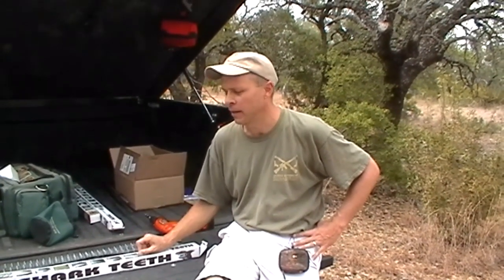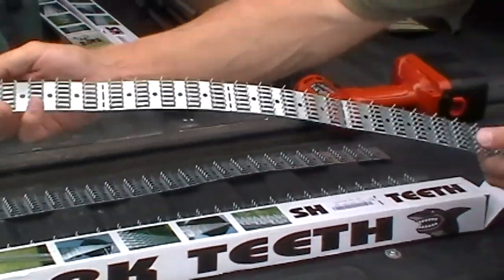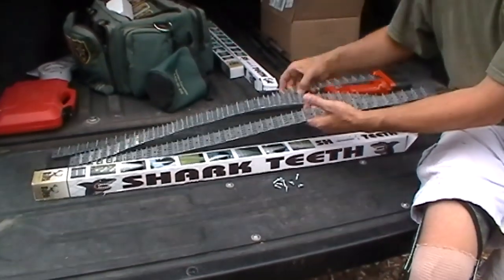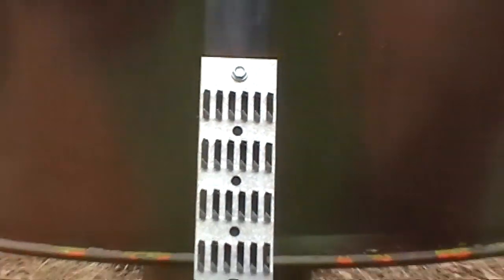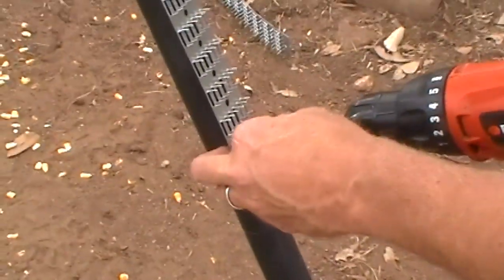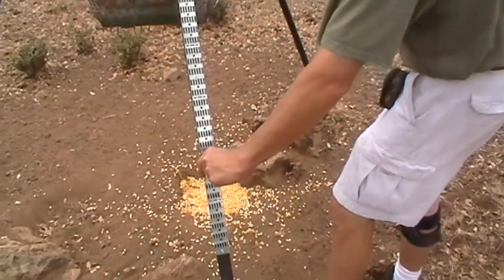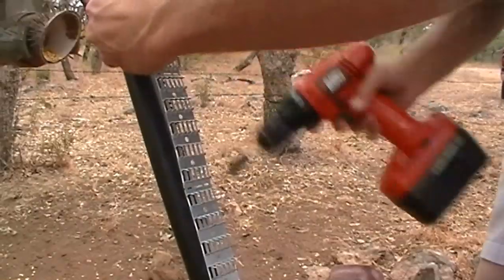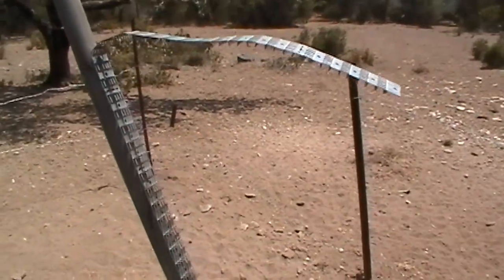Sharks Teeth Deer Feeder Deterrent for Varmits - REVIEW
Add me to you circles on Google+

With prices on corn and other feed used to feed the deer, the varmints like raccoons are taking its toll.  So we are trying to do what ever we can to keep the little suckers from getting at the feed.  It appears to work in theory, only time will tell as well as  once I get some motion cameras up.  But for now, the price is well worth the risk of nothing at all.

The Sharks Teeth strips in this video reminded me of the Simpson Strong Ties used in house framing construction.  However, I was unable to find any of the "ties" in strips as long as these.  Plus, the cost for the "ties" I found at the home improvement stores where VERY expensive for the little 4 inch pieces you get when compared to the Sharks teeth.